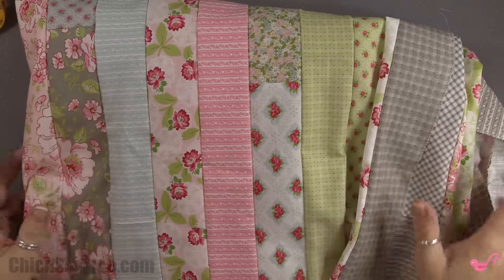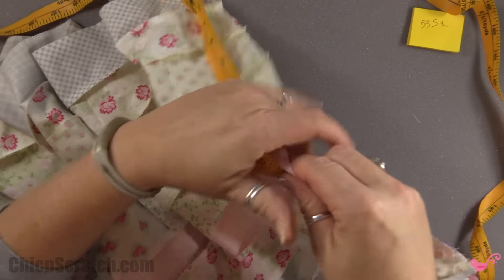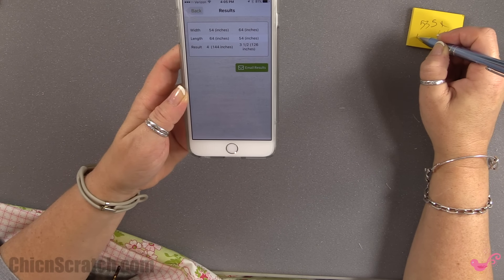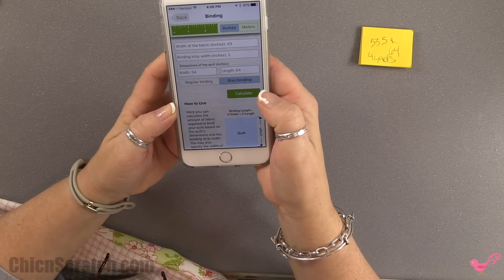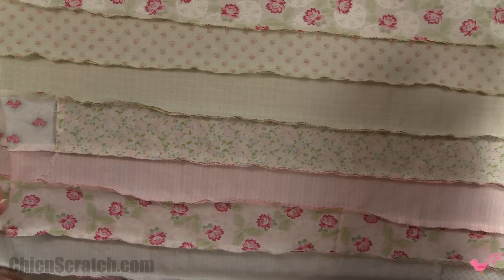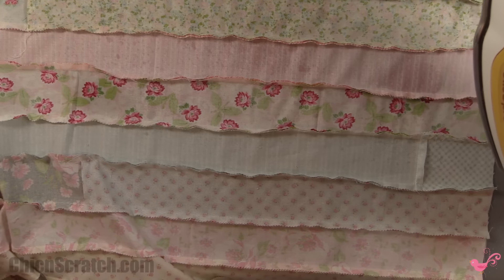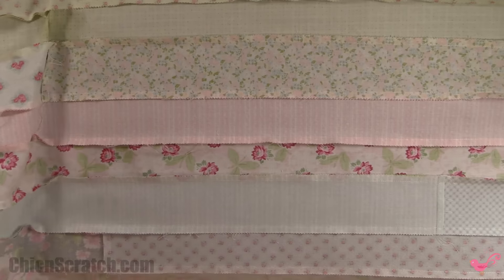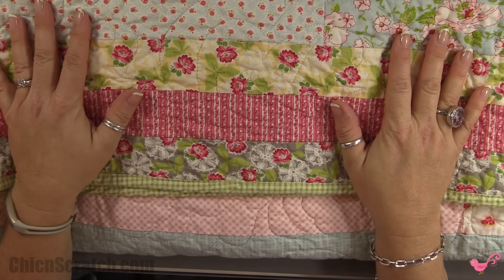Jelly Roll Race Quilt Along 4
Jelly Roll Race Quilt Along Video 4